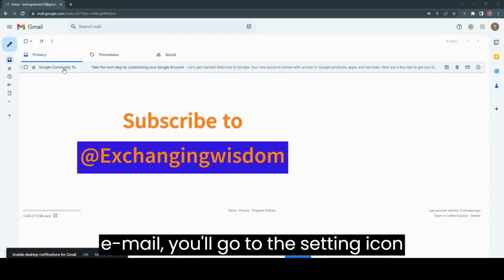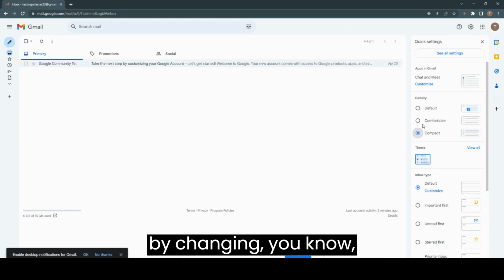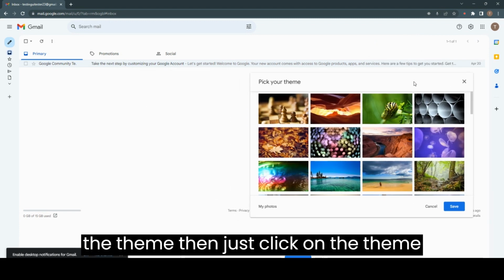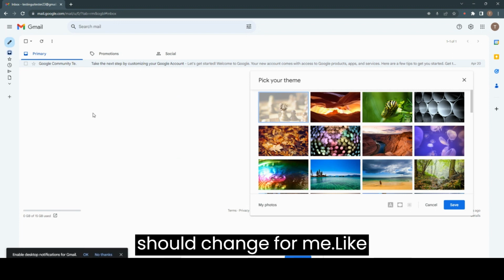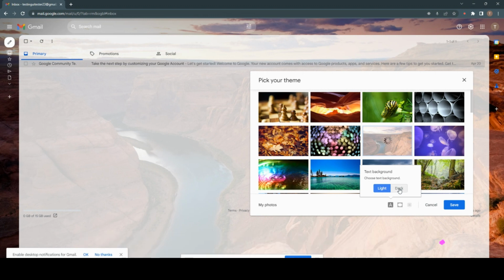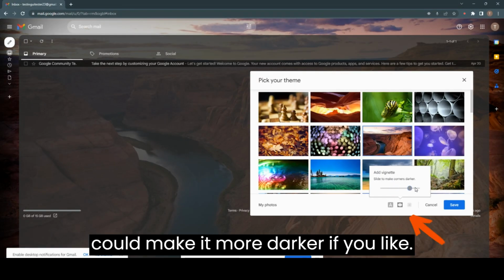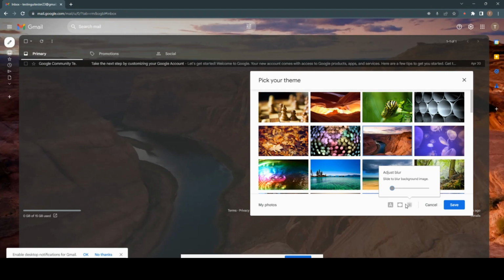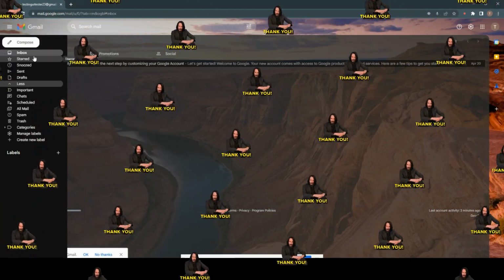How to change Gmail Theme | Gmail Density for beginners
1. To change the Gmail density, follow these steps:

In Gmail, click the gear icon in the top right corner of the screen.
Select Settings.
In the General tab, scroll down to the Display density section.
Select the desired density option.
Click Save changes.
The three density options are:

Comfortable: This is the default setting. It provides a balance of space between messages and labels.
Cozy: This option shows more messages on the screen, but it also reduces the amount of space between messages.
Compact: This option shows the most messages on the screen, but it also reduces the amount of space between messages and labels.
The density setting will be saved for your account, so it will be applied to all of your Gmail tabs and devices.

2. Steps on how to change your Gmail theme from the Gmail inbox:

Click the gear icon in the top right corner of the screen.
Select Settings.
In the Themes section, click View all.
Select a theme from the list.
If you want to customize the theme, you can change the text background, vignette, and blur settings.